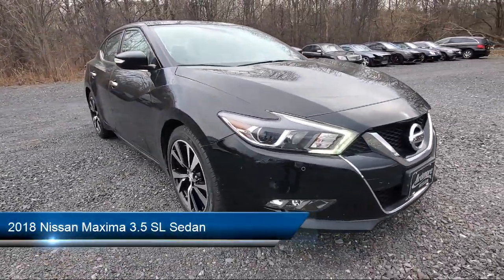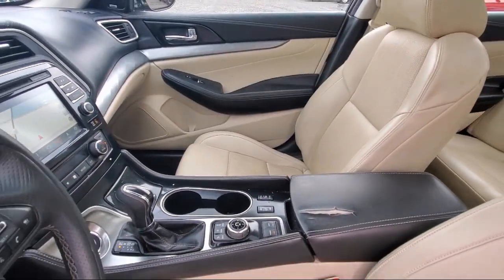2018 Nissan Maxima 3.5 SL Sedan Philadelphia Fort Washington West Chester Atlantic City Conshoho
2018 Nissan Maxima 3.5 SL Sedan Stock Number: JC402349P Vin:1N4AA6AP4JC402349.

Drive Park Avenue is proudly serving our friends and neighbors in Philadelphia, Fort Washington, West Chester, Atlantic City, and Conshohocken. or give us a call at for more information about this or any of our other vehicles.
Drive Park Avenue
1400 Dreshertown Road
Dresher, PA 19025